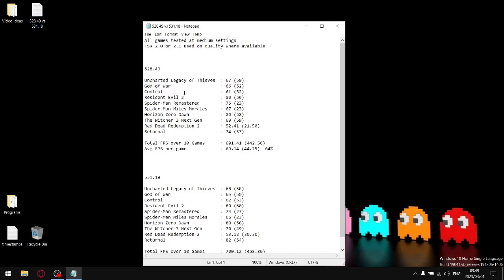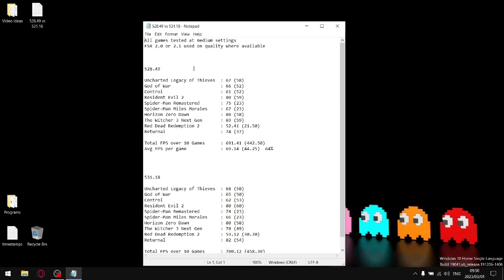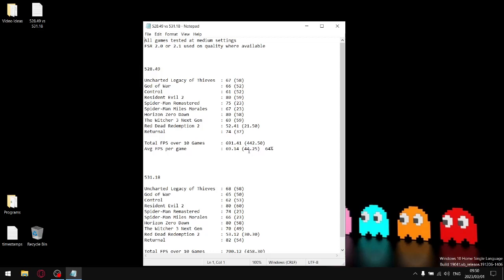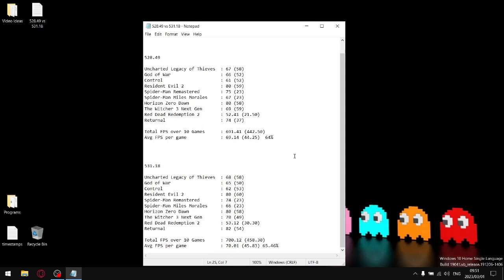Nvidia Drivers 528.49 vs 531.18 | Driver Analysis | Tested in 10 Games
In todays video I compare the latest Nvidia Driver against the previous driver, which is better, are any of them worth it? Lets find out!!

My Rig:

Dell G15
i5 10200h
16gb ddr4 2933mhz
gtx 1650
1 tb nvme 2500 mb/s